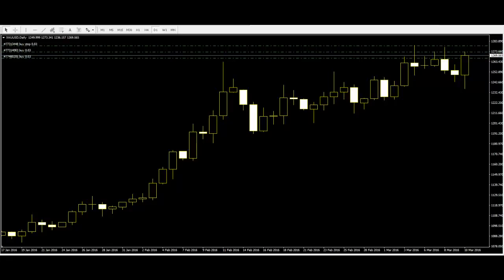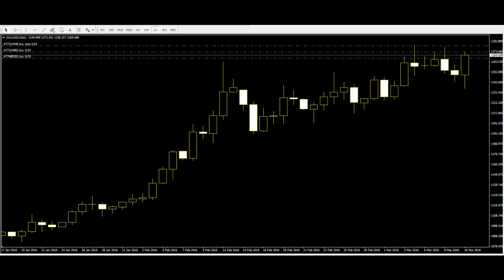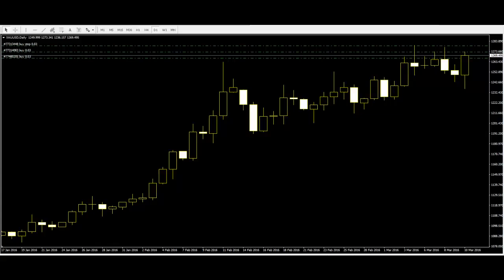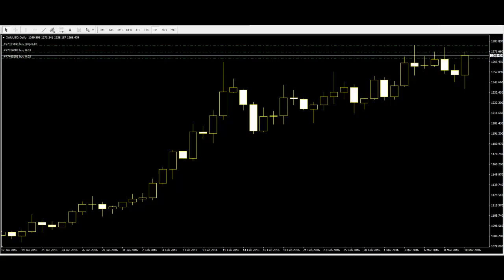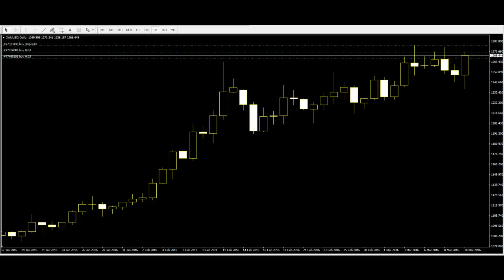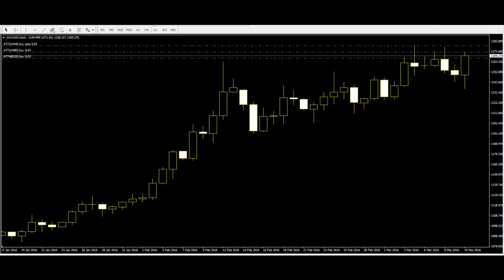What are Candlestick Charts and How are They Used for Trading